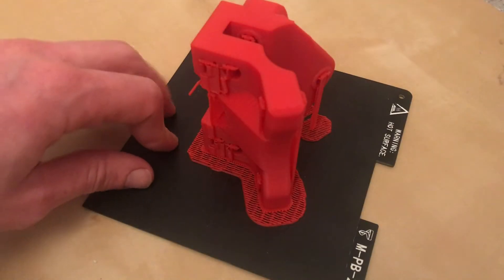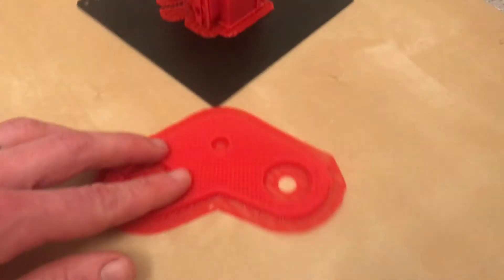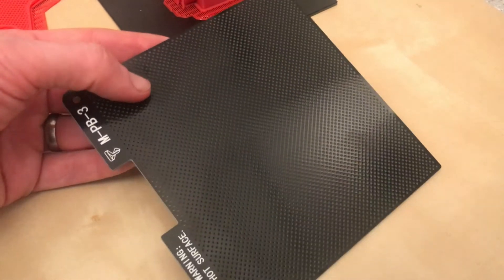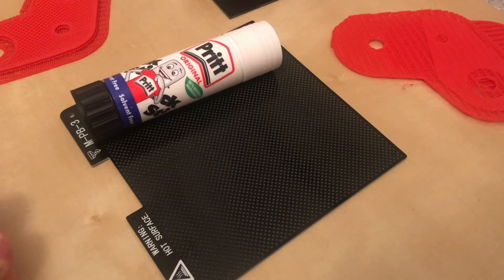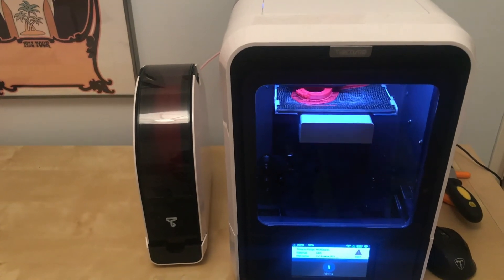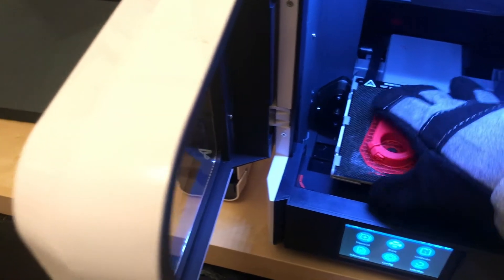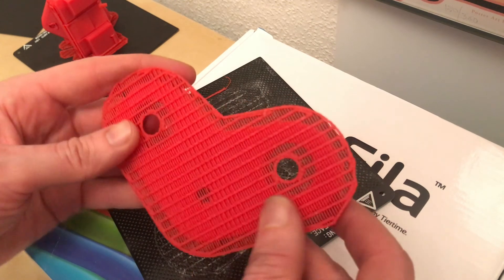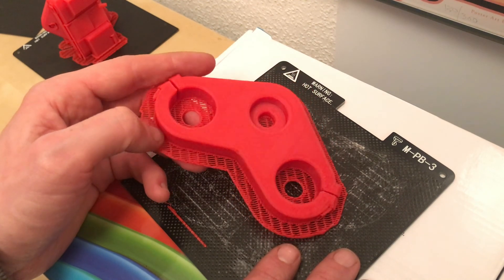ABS Not Sticking to Bed - 3D Printing Problem and Solutions - 5minFriday - #34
ABS not sticking to your print bed? Me too! Here’s what I tried to get better results.

This is with the TierTime Up Mini 2 3D Printer. I’ve had mized results with ABS, the best adhesion comes from roundish prints that accupy the centre of the bed, if this is the case then the UpFlex AKA BuildTak surface does the job perfectly.

Wider prints such as the Z-Axis mount for the MPCNC (Yes, I know this is a pathetically small print in the grand scheme of things but I think the important factor is percentage of build plate - temperature variations happen towards the edge of any plate)... anyway, wider prints I’ve had trouble with.

In this video I had more success with the UP Perf board and Pritt Stick Paper Glue, but to be honest, I think it’s down to honing the calibration.

Products used in this video:

Up Mini 2 3D Printer
UP FILA ABS 1.75mm Red Filament.